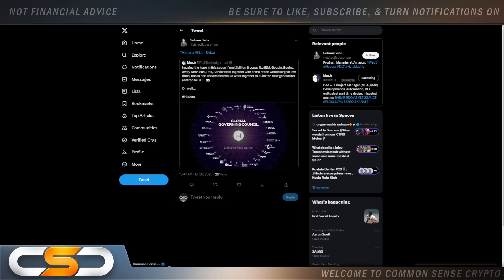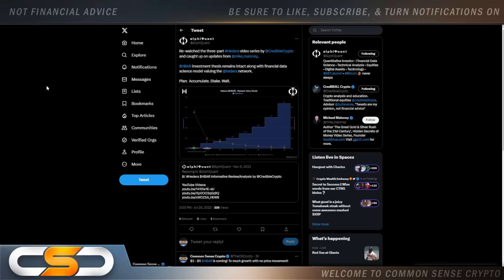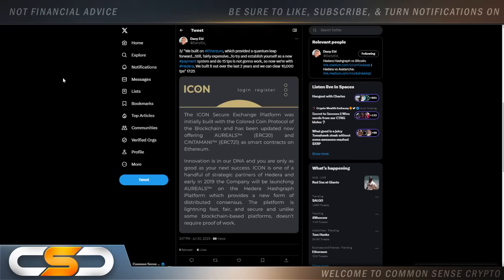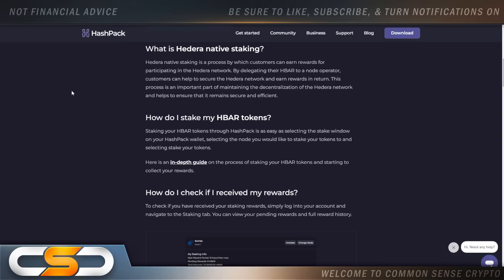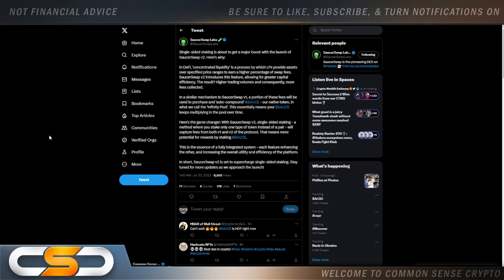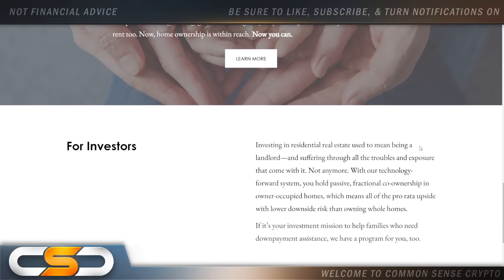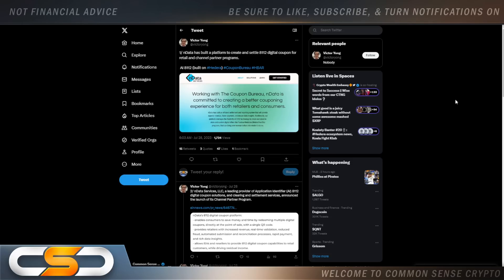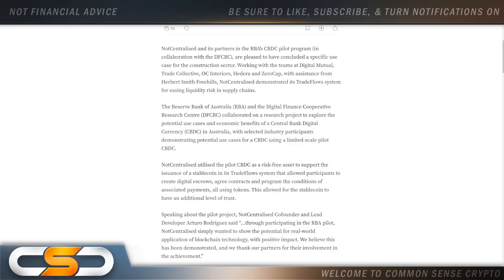HEDERA HBAR & AUSTRALIA CBDC🔥HEDERA TAKING OVER ETHEREUM🔥HBAR FINANCIAL GIANT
This video is about Hedera Hashgraph HBAR, HBAR Crypto, HBAR Update, HBAR News. Hedera HBAR Crypto